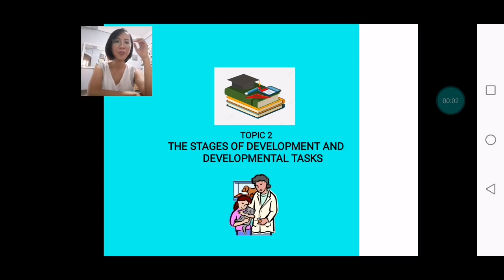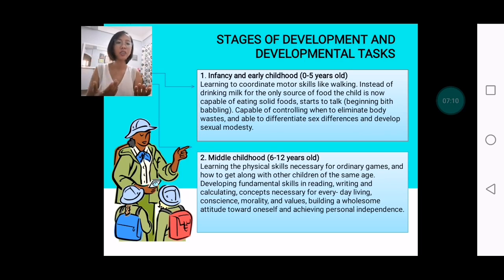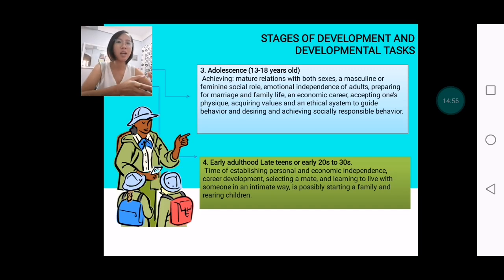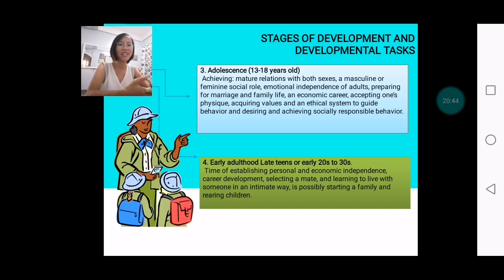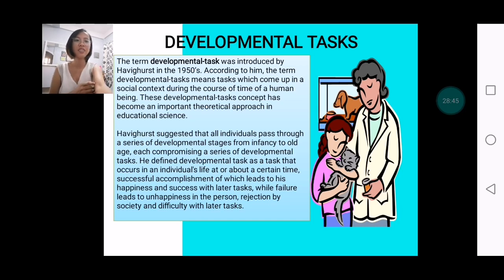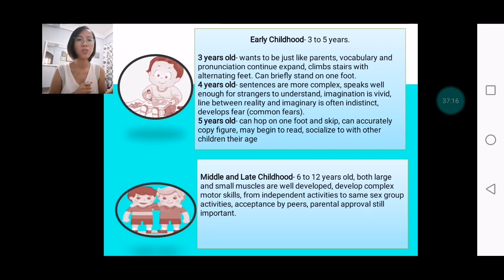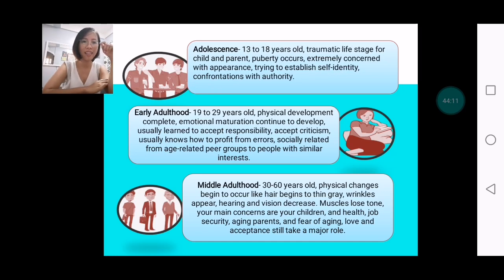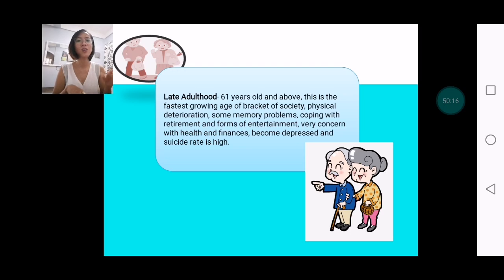(Unit 2 Lesson 2) Child and Adolescent Learners and Learning Principles